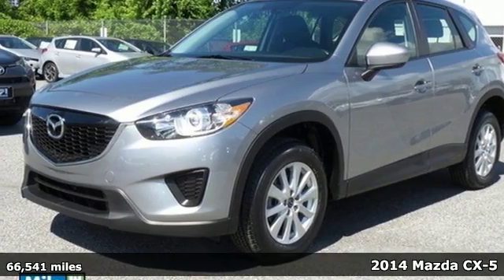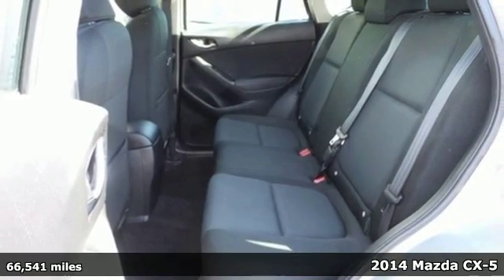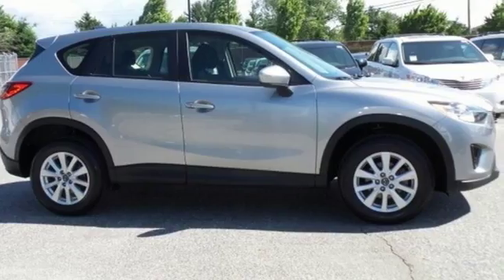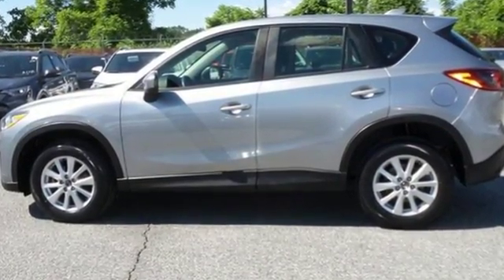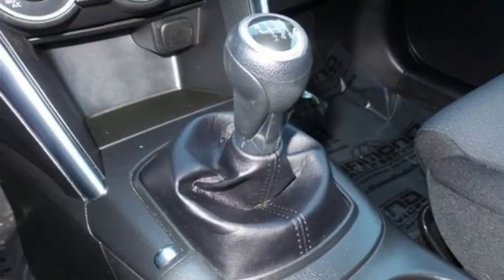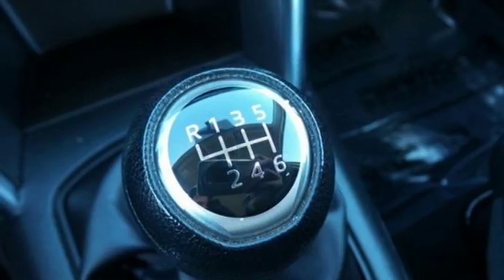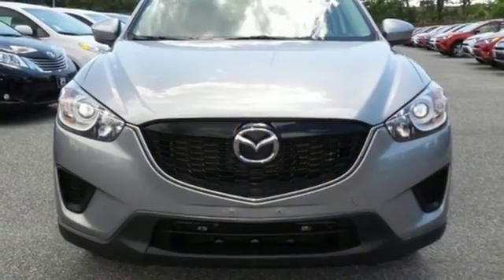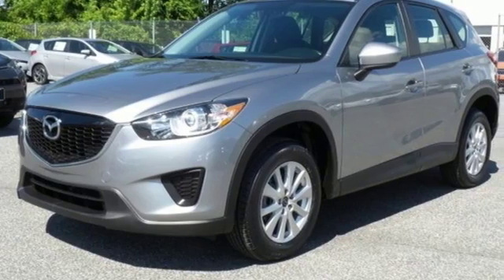Certified 2014 Mazda CX-5 Baltimore, MD M16810A - SOLD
Year: 2014
Make: Mazda
Model: CX-5
Trim: Sport
Engine: SKYACTIVA®-G 2.0L 4-Cylinder DOHC 16V
Transmission: 6-Speed Manual
Color: Silver
Interior: Black
Mileage: 66541
Stock #: M16810A
VIN: JM3KE2BE6E0341576
VERY RARE AND SOUGHT AFTER CX-5 WITH MANUAL TRANSMISSION!!! CARFAX ONE OWNER VEHICLE IN EXCELLENT CONDITION. And MAZDA CERTIFIED THIS CX-5 COMES WITH THE BALANCE OF THE MAZDA CPO 7 YEAR 100K MILE WARRANTY. CX-5 Sport, 4D Sport Utility, SKYACTIVA®-G 2.0L 4-Cylinder DOHC 16V, and 6-Speed Manual. Your quest for a gently used SUV is over. This good-looking 2014 Mazda CX-5 has only had one previous owner, with a great track record and a long life ahead of it. Take some of the worry out of buying an used vehicle with this one-owner gem. It is nicely equipped with features such as 4D Sport Utility, 6-Speed Manual, CX-5 Sport, MAZDA CERTIFIED THIS CX-5 COMES WITH THE BALANCE OF THE MAZDA CPO 7 YEAR 100K MILE WARRANTY, SKYACTIVA®-G 2.0L 4-Cylinder DOHC 16V, VERY RARE AND SOUGHT AFTER CX-5 WITH MANUAL TRANSMISSION!!! CARFAX ONE OWNER VEHICLE IN EXCELLENT CONDITION., 4 Speakers, 4.71 Axle Ratio, 4-Wheel Disc Brakes, ABS brakes, Air Conditioning, Alloy wheels, AM/FM radio, Brake assist, Bumpers: body-color, CD player, Cloth Seat Trim, Driver door bin, Driver vanity mirror, Dual front impact airbags, Dual front side impact airbags, Electronic Stability Control, Four wheel independent suspension, Front anti-roll bar, Front Bucket Seats, Front Center Armrest, Front reading lights, Illuminated entry, Low tire pressure warning, MP3 decoder, Occupant sensing airbag, Outside temperature display, Overhead airbag, Overhead console, Panic alarm, Passenger door bin, Passenger vanity mirror, Power door mirrors, Power steering, Power windows, Radio: AM/FM/CD Modular Audio System w/4-Speakers, Rear anti-roll bar, Rear reading lights, Rear window defroster, Rear window wiper, Remote keyless entry, Speed control, Speed-sensing steering, Split folding rear seat, Spoiler, Sport Shape Front Seats, Steering wheel mounted audio controls, Tachometer, Telescoping steering wheel, Tilt steering wheel, Traction control, Trip computer, Turn signal indicator mirrors, and Variably intermittent wipers. Mazda Certified Pre-Owned means you not only get the reassurance of a 12mo/12,000 mile Limited Warranty, and up to a 7-Year/100,000 mile Limited Powertrain Warranty, but also a 150-point inspection/reconditioning, 24/7 roadside assistance, and a vehicle history report. *Your additional costs are sales tax, tag and title fees for the state in which the vehicle will be registered, any dealer-installed options (if applicable), and a $299 dealer processing fee. Every Internet Price is subject to change, and prior sales are excluded from these offers. While every reasonable effort is made to ensure the accuracy of this information, we are not responsible for any errors or omissions contained on these pages. Please verify any information in question with the dealer.

Address:
6624 B Baltimore National Pike